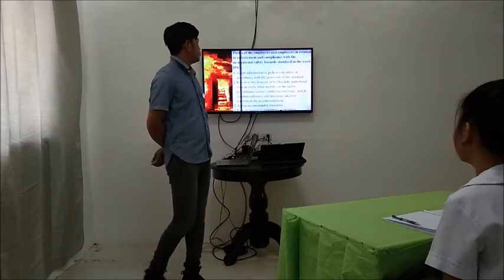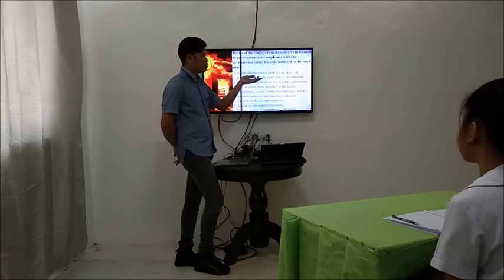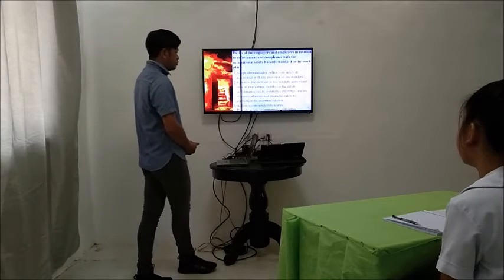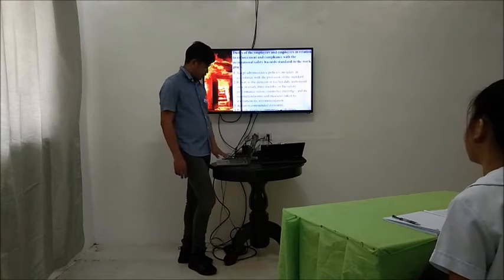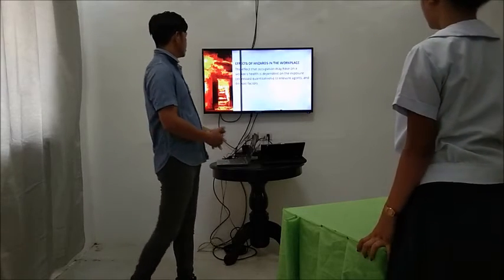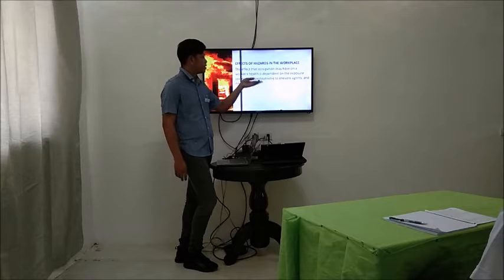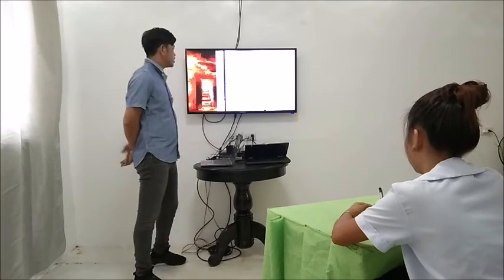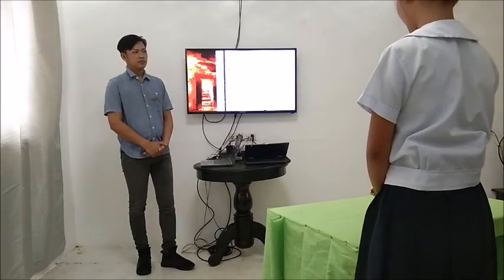Lesson 8 Evaluate Hazards and Risks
Grade 8 K - 12 Bread and Pastry Production Learning Module